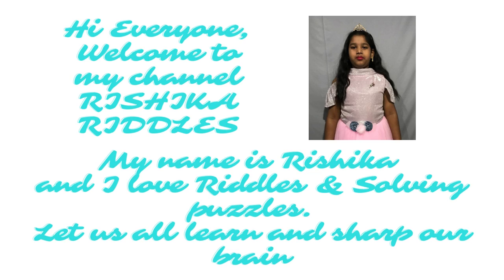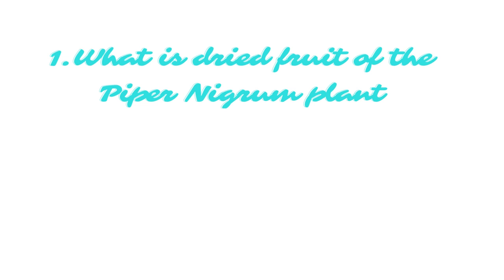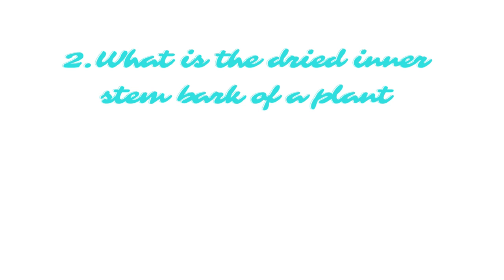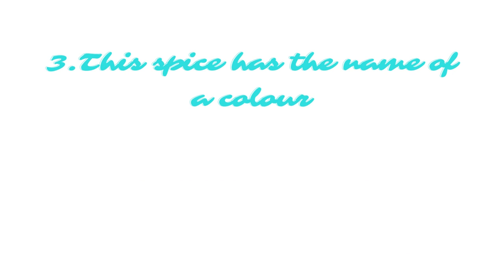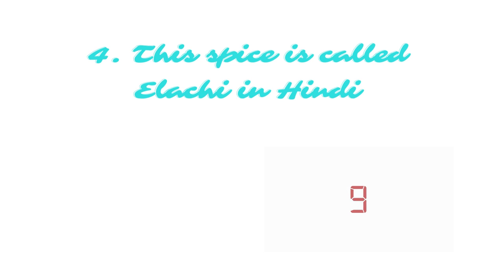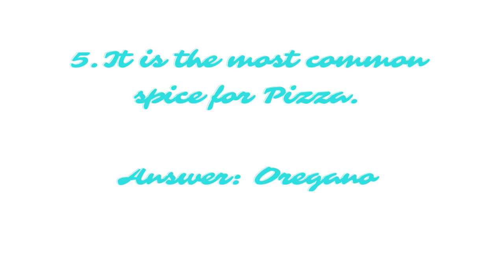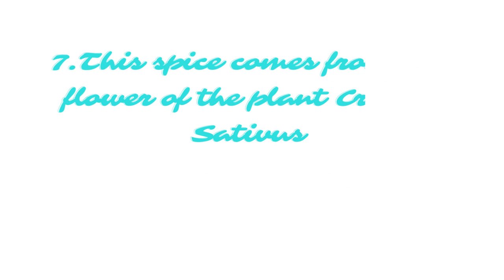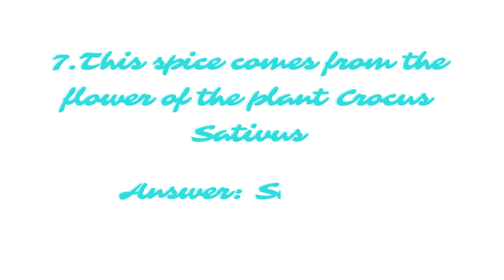GK on Spices/ Fun Riddles/ Brain Sharpen Skills/Quize/Puzzle/ IQ Test/ English Riddles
Rishika Riddles/ Puzzles/ GK/Quize

In this video, we discussed about 7 Riddles on spices.. These are general knowledge questions on Indian Spices. It can help to improve our general knowledge and thinking skills.and also it prepares us for GK or Quiz competitions.

Similar Searches:
How to sharp brain
Education questions
Riddles to solve
what are the riddles in english
How to test IQ